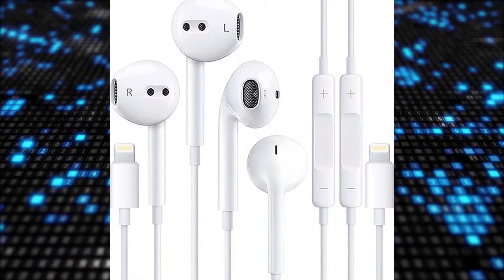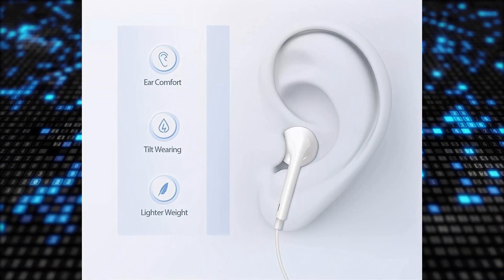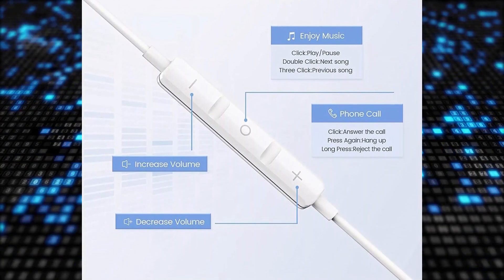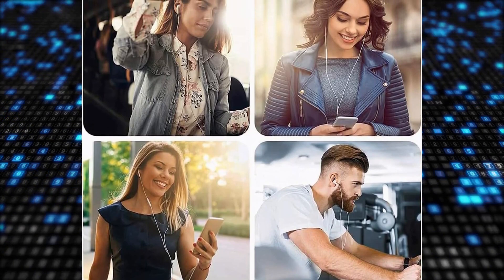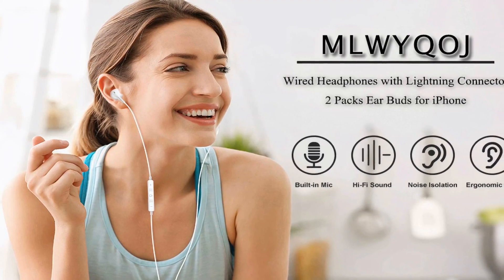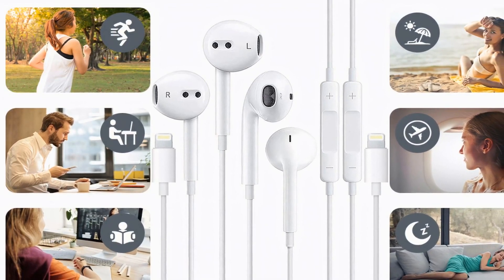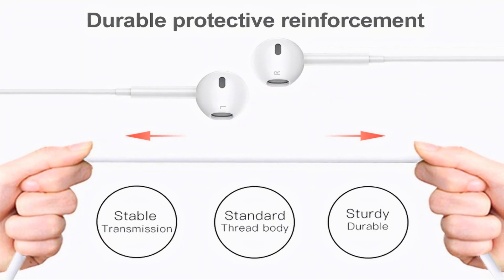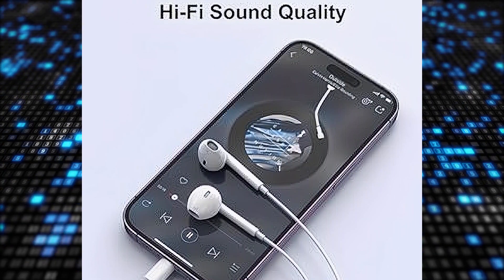Quick Look: MLWYQOJ 2 Pack-Apple Earbuds for iPhone Headphones Wired Lightning Earphones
Watch this comprehensive review of the 2 Pack-Apple Earbuds for iPhone Headphones Wired Lightning Earphones. Discover the pros and cons of these earbuds, including clear sound quality, compatibility with iPhone devices, and convenient remote and microphone features. Learn about the durable materials used and the 2023 new pop-up headphones feature. Find out if these earbuds are the right choice for you!

Chapters:
00.00 - Intro
00:03 - Product Features
01:25 - Pros
02:57 - Cons